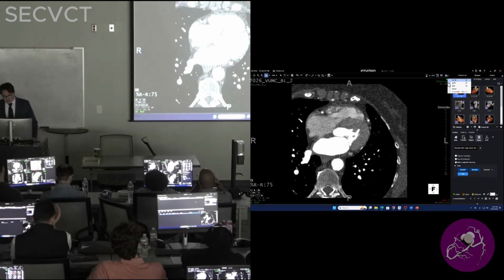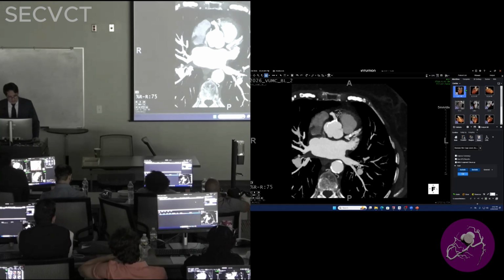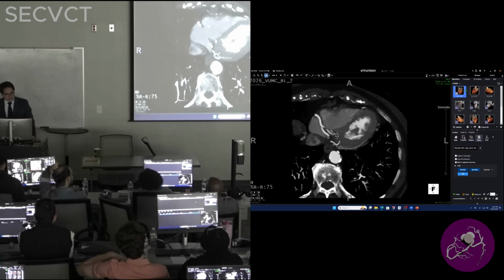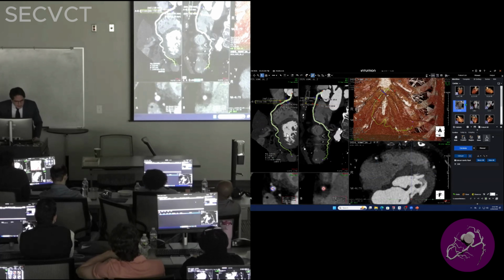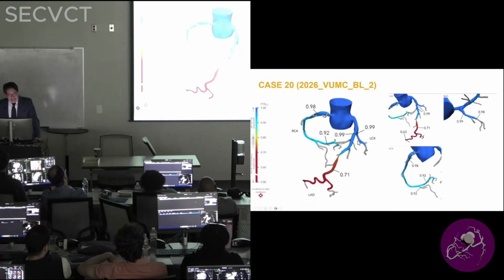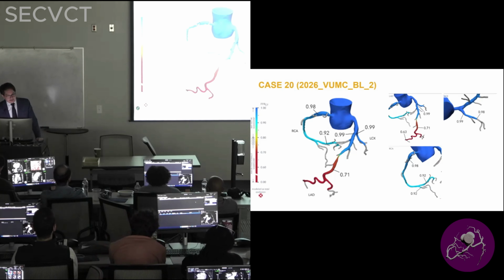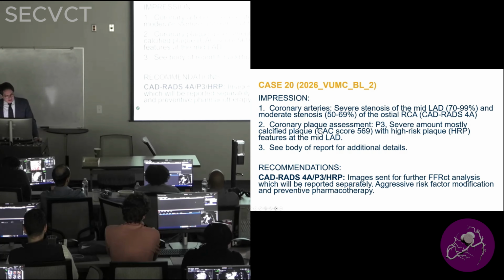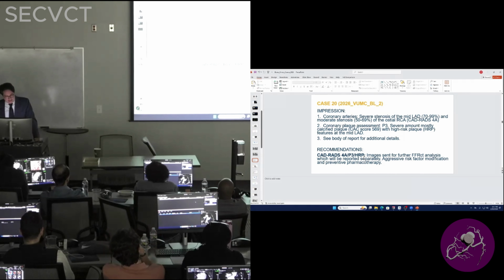FFRct Analysis and Ostial RCA Coverage with Dr. Bruno Lima (Part 4 of 8) | SECVCT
A presentation/case analysis covering FFRct and ostial RCA with Dr. Bruno Lima. Part 4 of an 8-part lecture and the second half of this particular case.

Dr. Bruno Lima serves as Co-Chair for the workshop. He is also an Assistant Professor of Medicine at Vanderbilt and the Associate Director of the Advanced Cardiovascular Imaging Fellowship there as well.